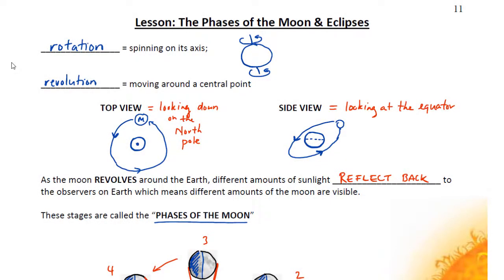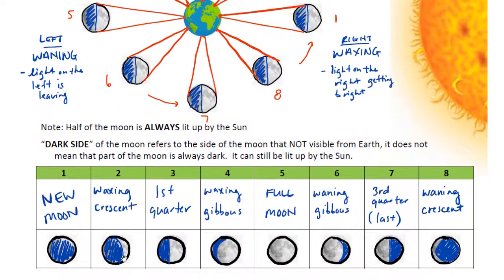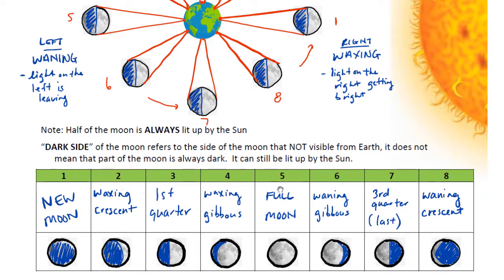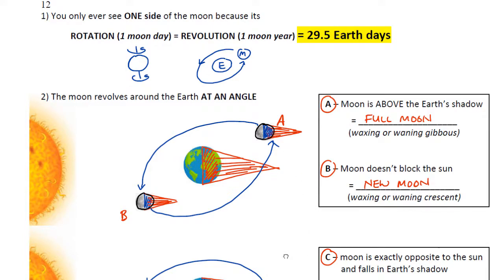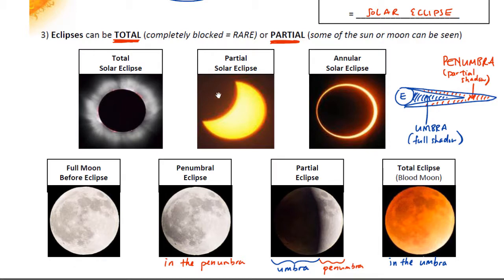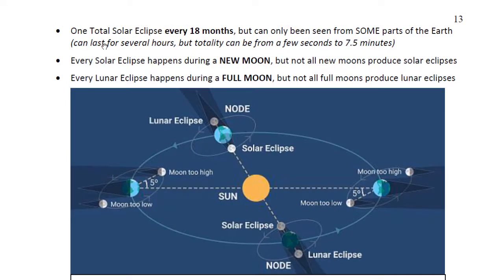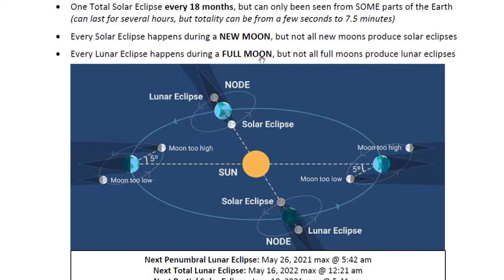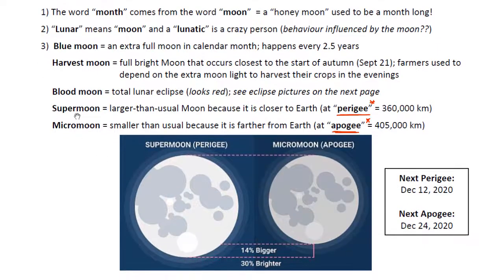4 | Phases of the Moon & Eclipses